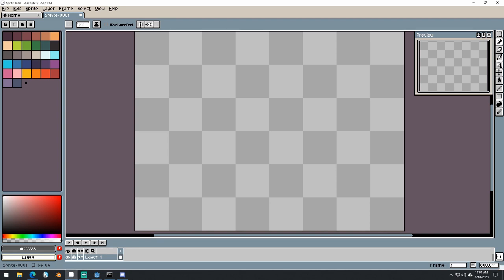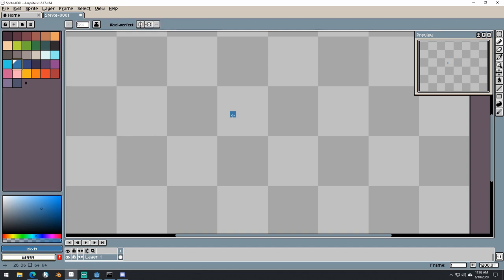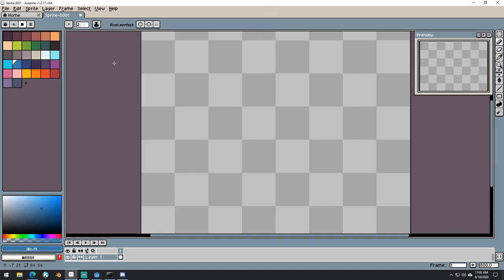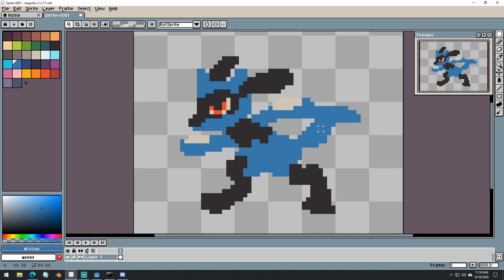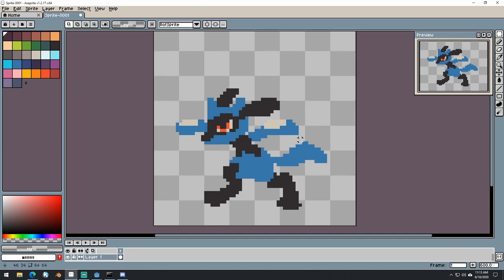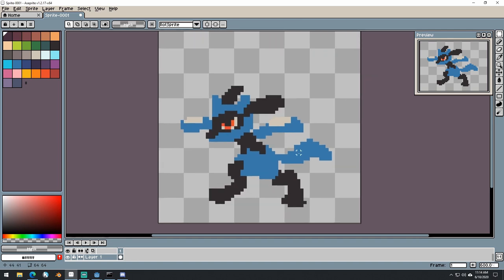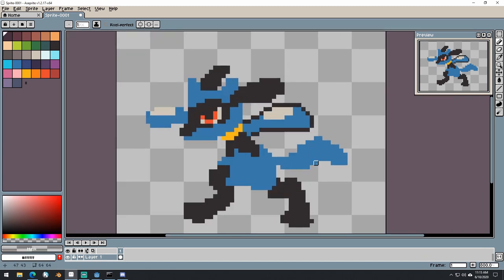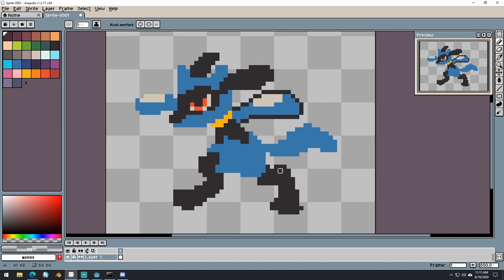Let's Pixel - Riolu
The Music in this video is by my younger brother Caleb!

If you are interested in taking a deep dive into the Godot game engine you can buy my 1-bit Godot Course at this